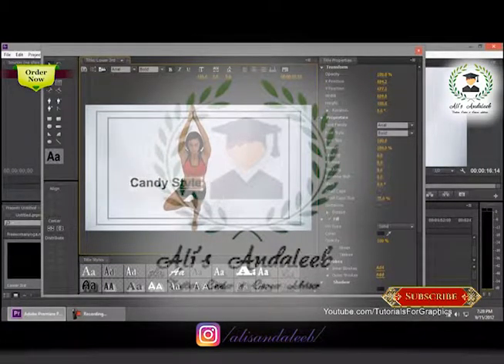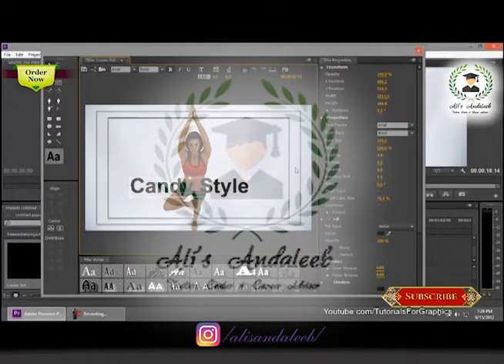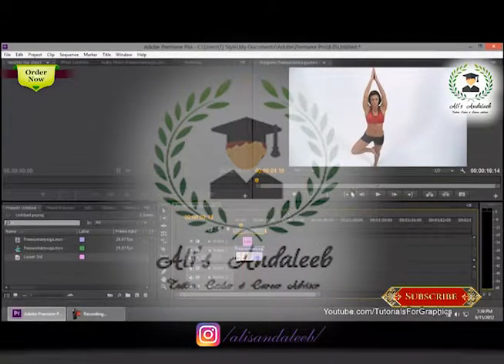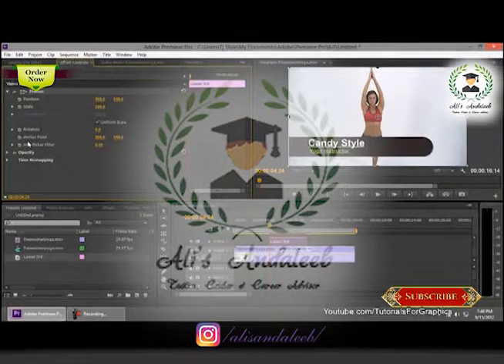alisandaleeb Adobe Premiere Pro Cs6 For Beginners 11 Titles & Lower Thirds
I'm a Creative Graphic Designer And Video Editor And A Wedding Planner I ve 11 years of teaching experience
Learn the Basics of how to edit video in Adobe Premiere Pro. In this tutorial I will be using Premiere Pro CC 2017 to demonstrate how to edit video for beginners.
Learn the Basics of how to edit video in Adobe Premiere Pro. In this tutorial, I will be using Premiere Pro CS6 2017 to demonstrate how to edit video for beginners.

My name is  Ali Raza & I'm Graduated I'm a professional Creative Graphic Designer Web Designer, interior Designer Voiceover Artist & video editor I'm a freelancer follow me on Instagram facebook click the link below I talk order I design anything if you want to design something said to me ill make a design for you with a reliable low price rate ok
 Hello, Friends, I'm Ali Raza and You Are Watching Ali Raza I hope you like the video.

fiverr
                            I provide all kinds of service

see you soon with a new interesting video.

All Content used is copyright to Alis Andaleeb Tuition Center & Career Advisor With Ali Raza, Used or commercial display or editing of the content without proper authorization is not allowed.I'm a professional creative Graphic designer follow me in Instagram please support my YouTube channel AlisAndaleebTuitioncenter please support me & subscribe my YouTube channel & follow me on LinkedIn & This my services packages what I provided on exclusive on Fiverr & my local office located at near thanvi masjid lines area A-1 Sector Be sure its a golden chance to
.placing the order now ...100℅ percent unique Design with reliable services with affordable price if you are interested to call me on this number this is my What's app number 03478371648 & this is my email address for business inquiries inbox me send me an email for further details call me on my number or email me ok I'm always available. 24/7